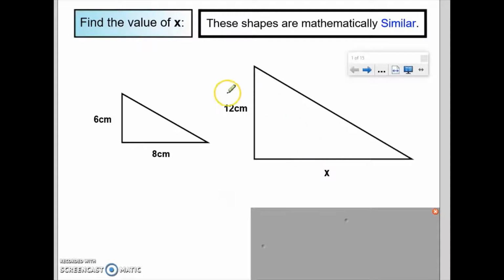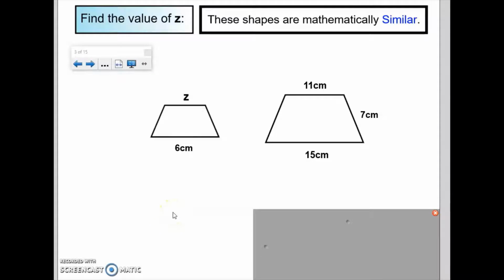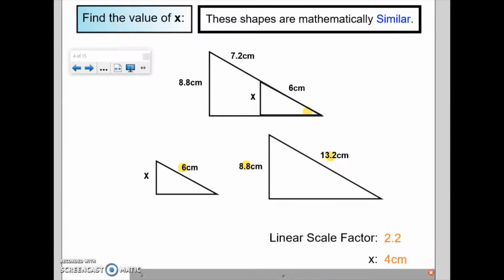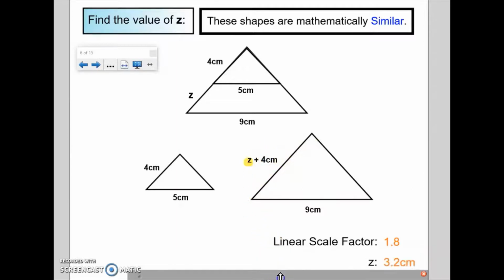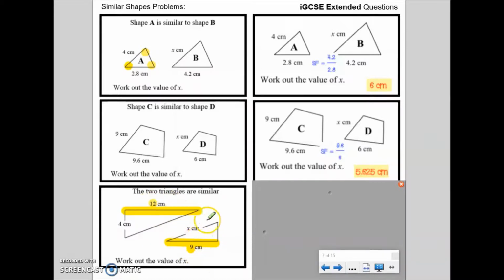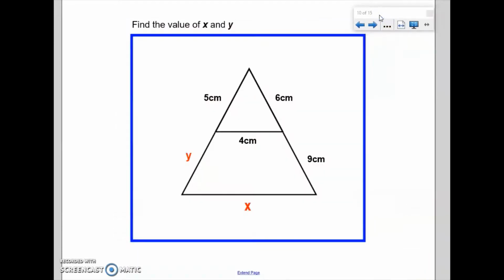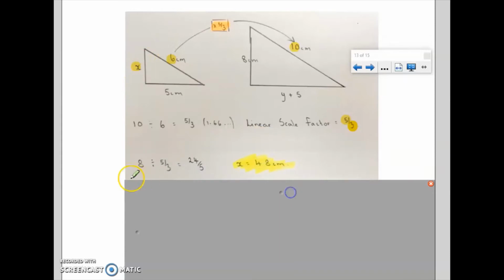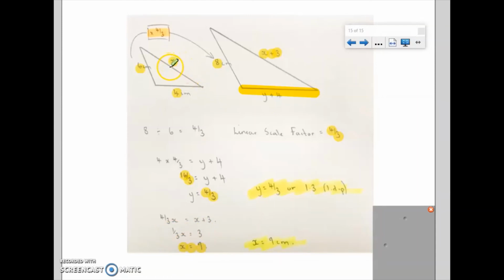Finding Lengths in Similar Shapes Tutorial and Task (That Maths Channel)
Detailed tutorial teaching the topic of finding Lengths in Similar Shapes.